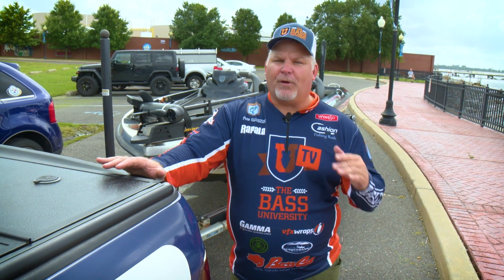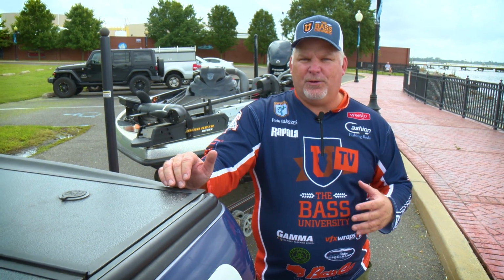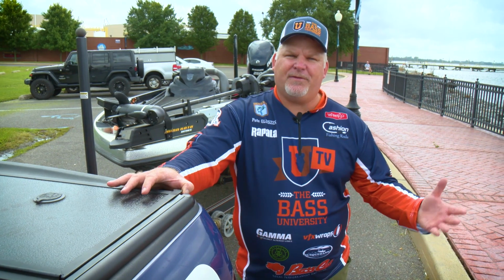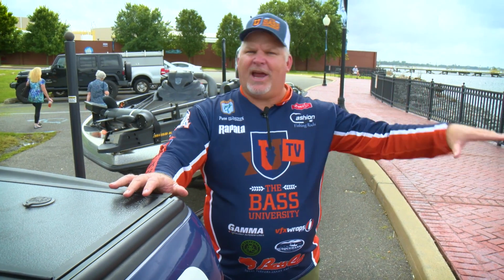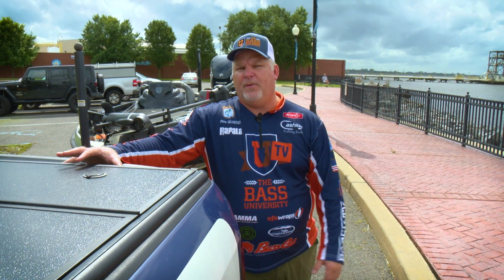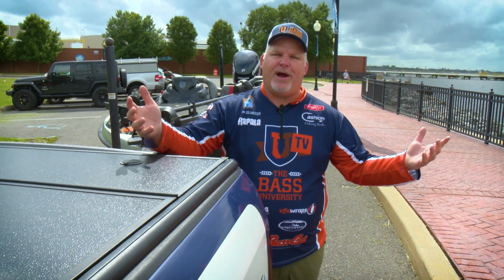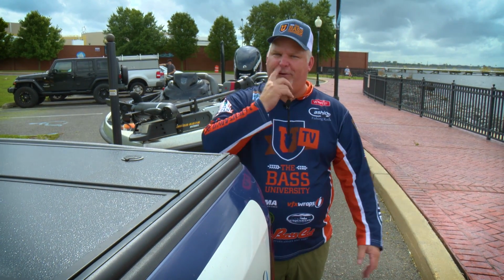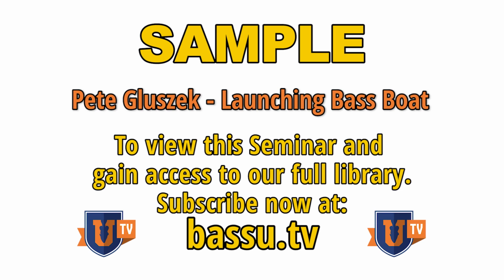Launch Your Bass Boat! How to Put Your Boat in the Water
A lot of people are intimated when they take their boat out to the lake or river to launch their boat. Boat ramps can be busy, other boaters can be impatient, remembering everything you need to do can be difficult: putting in the plug, removing straps, tilting the motor, removing outboard support brackets. Also learn to avoid common pitfalls like the boat sliding off onto the concrete, holding up other boaters, dropping your trailer off the end of the ramp, having your boat drift away and more common problems. Learn how to launch your boat like a professional bass angler